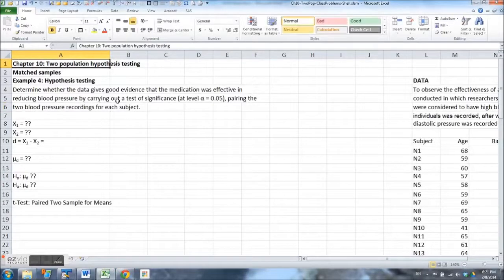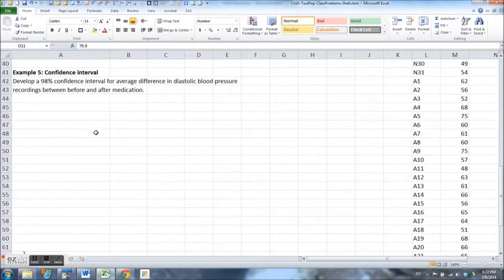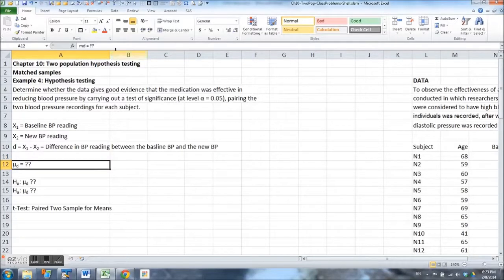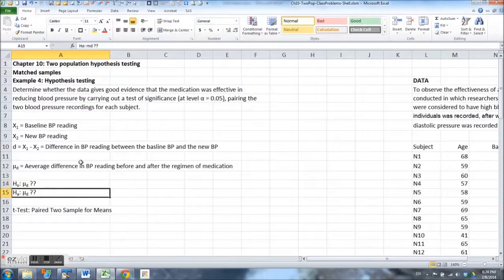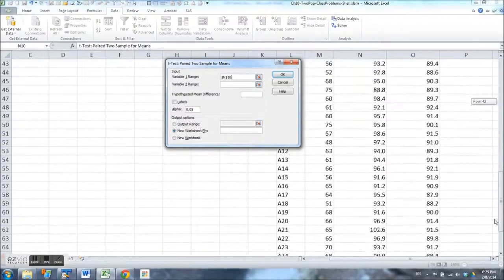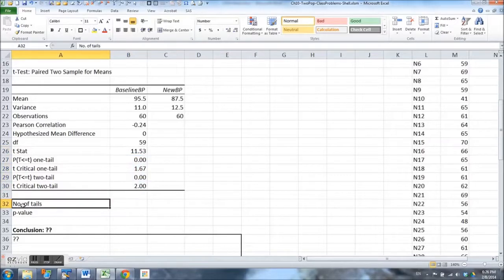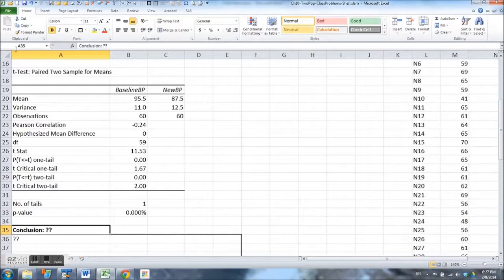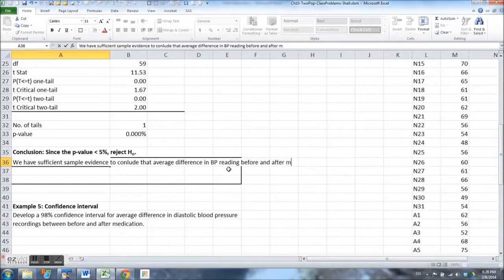Ch10V8 HTMatchedEx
Chapter 10 Video 8 -- Matched sample hypothesis testing